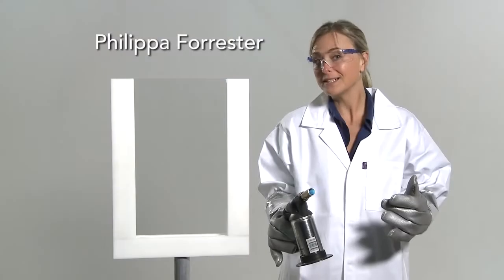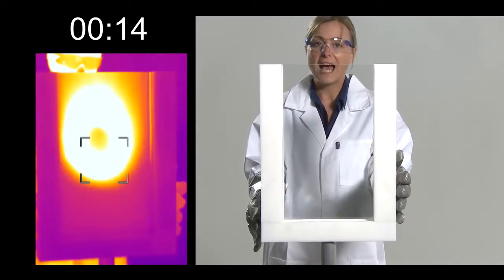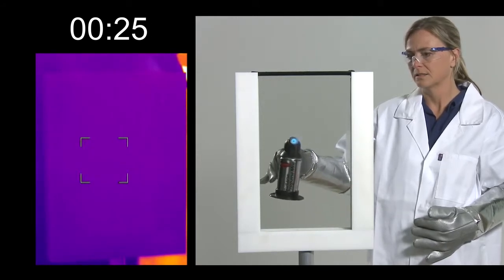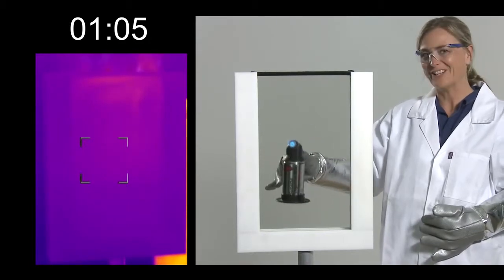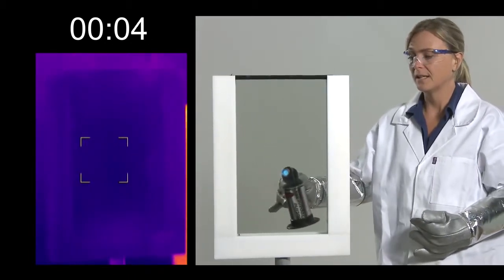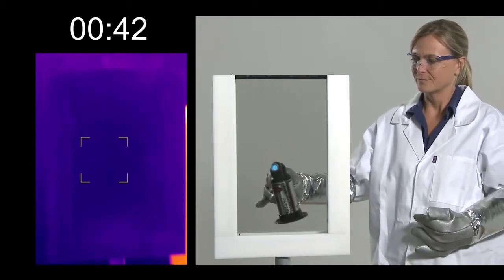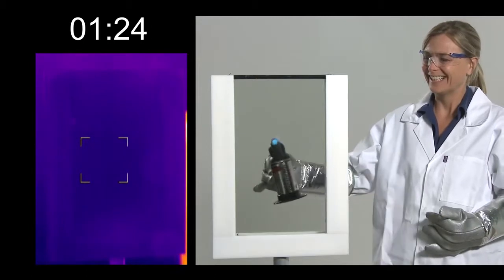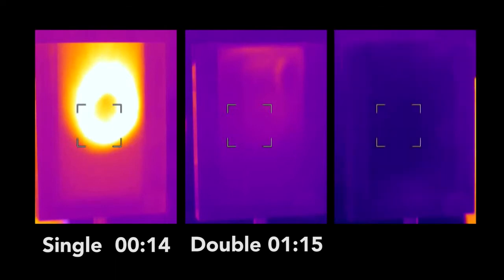Testul flacarii deschise pe tipuri de geam simplu, bipan si tripan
Testul flacarii deschise pe tipuri de geam simplu, bipan si tripan din care reiese gradul de transmisie al caldurii.